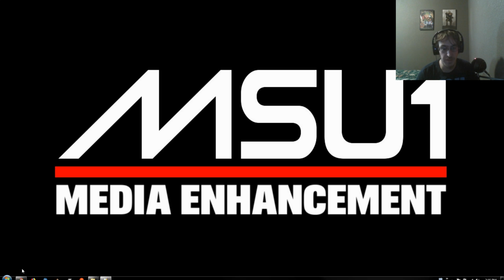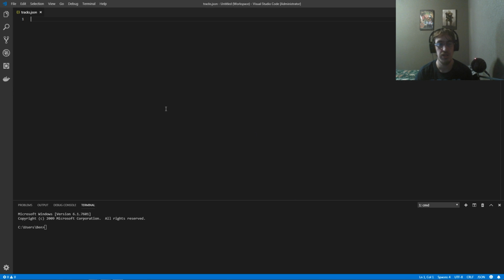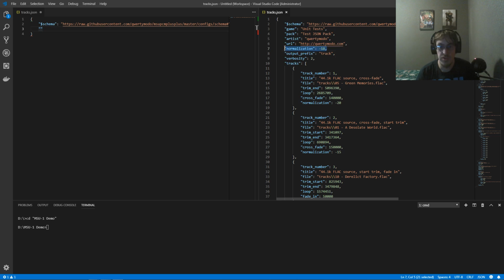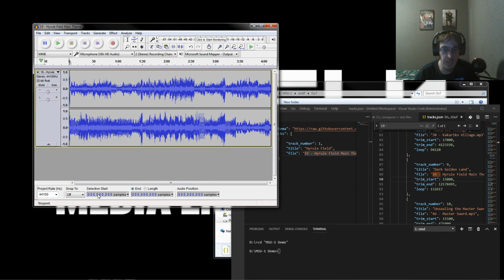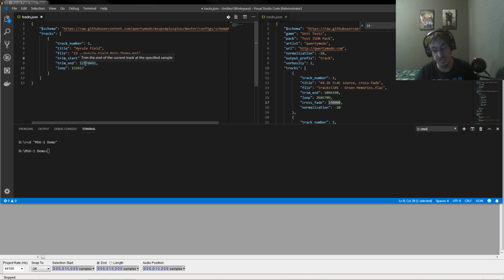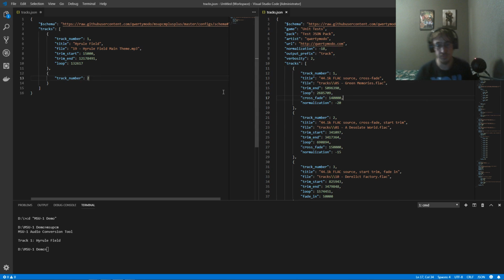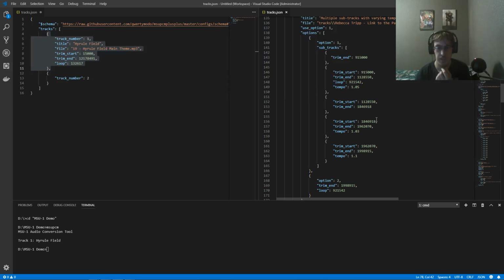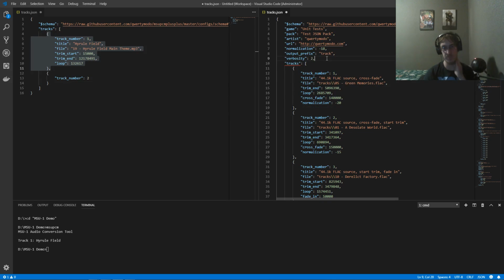msupcm++ Getting Started Guide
This new tutorial is aimed at people who already have experience creating audio loops and just want to know how to use msupcm++.  My earlier tutorials were interspersed with a lot of information for people who had never created loops before, so I wanted to create a more condensed version of the getting started tutorial.  If you've already watched my previous tutorials, there won't be anything new here.